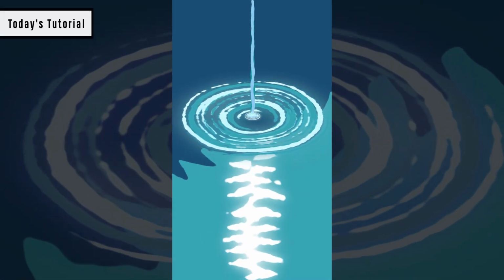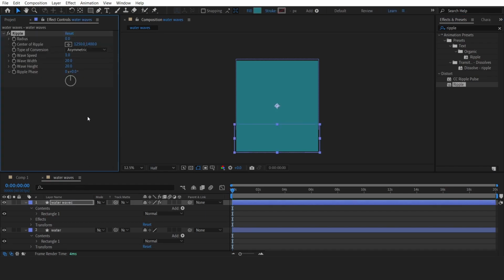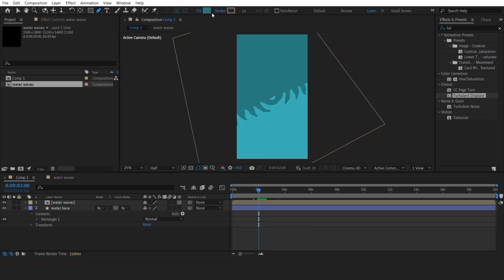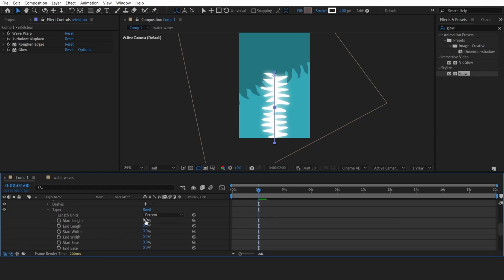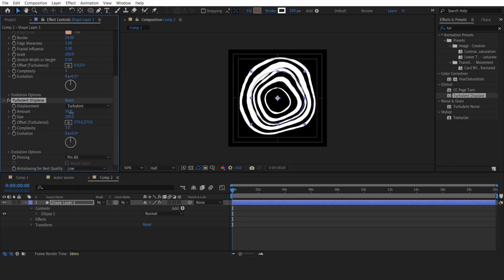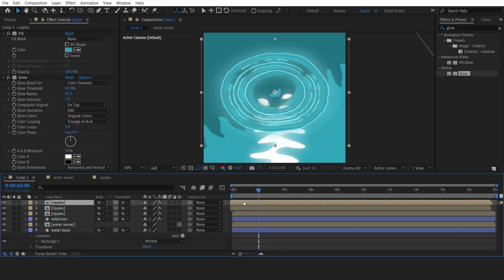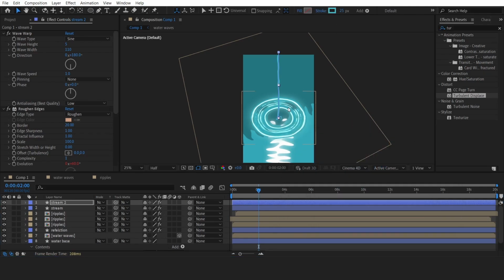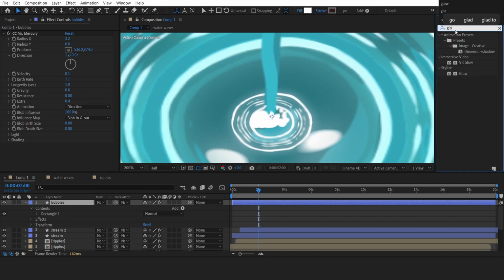How to make Anime Style Water Ripples in After Effects